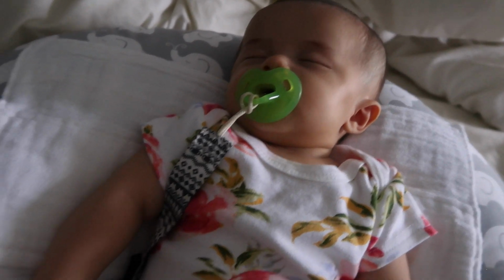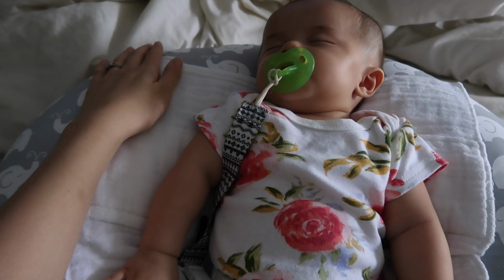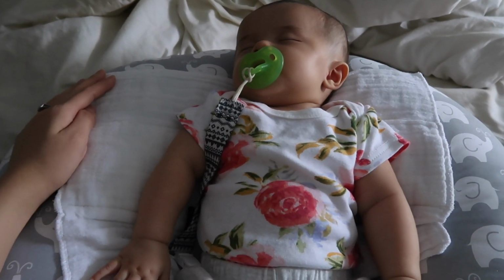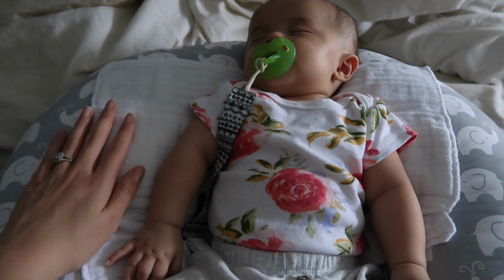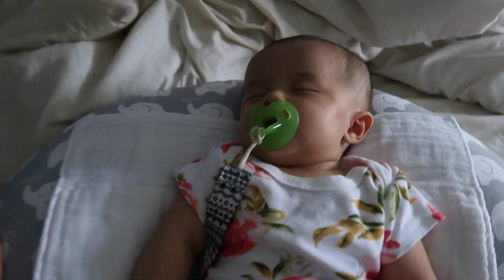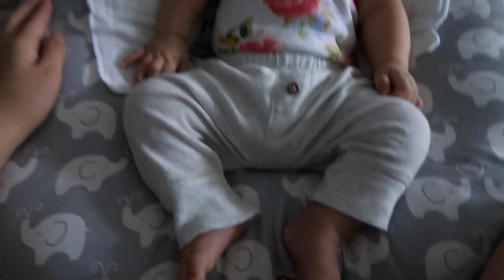Baby Products I Regret Buying!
Again, none of these products are horrible but just did not work for us :)